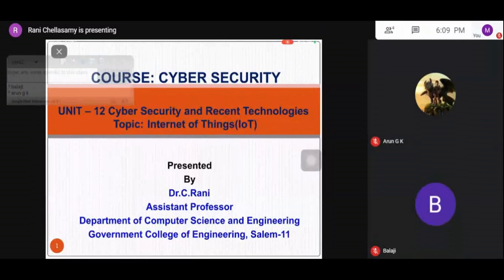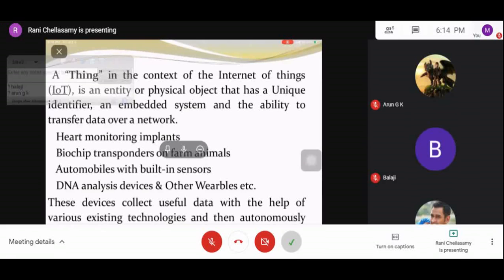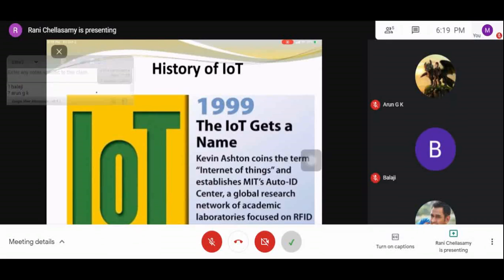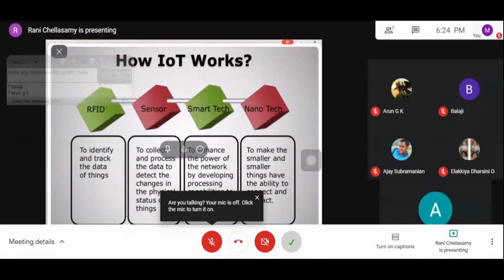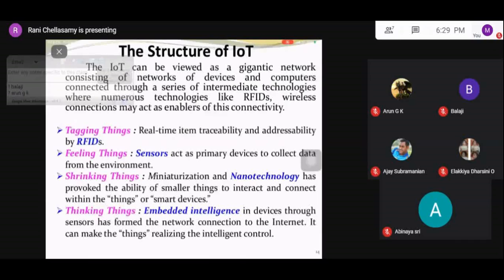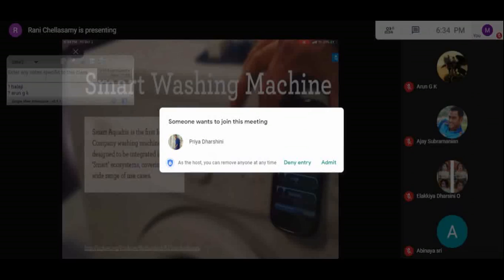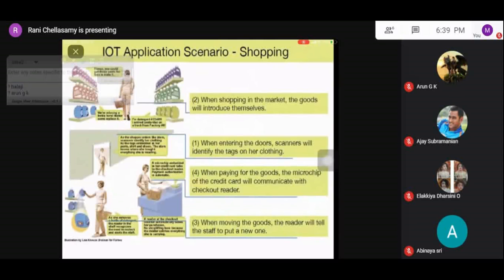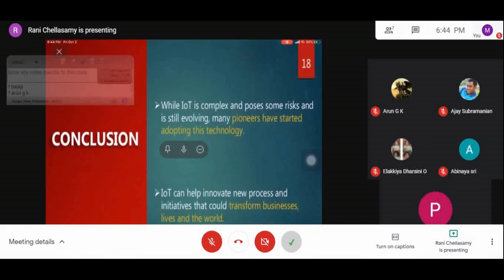Cyber Security Webinar Day-50